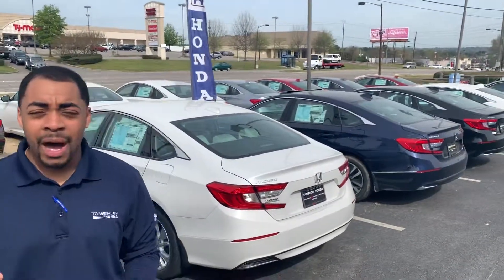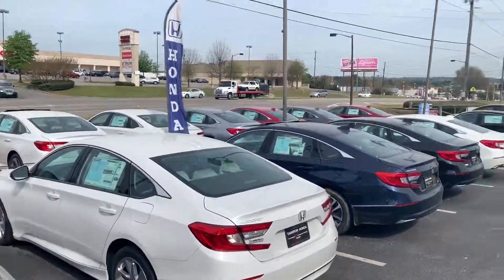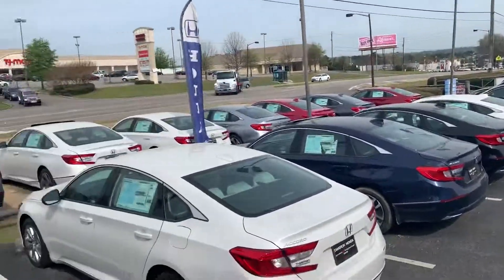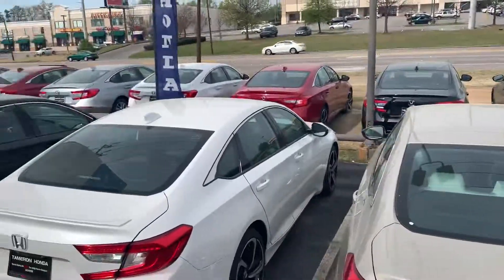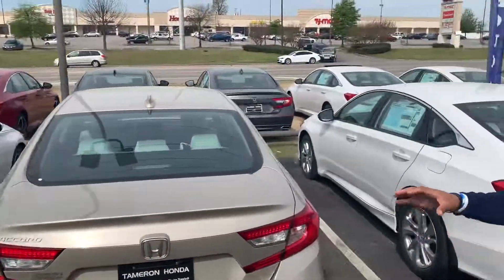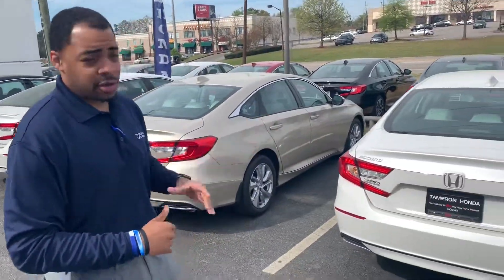2019 HONDA ACCORD FOR CLARICE FROM CHRISTOPHER AT TAMERON HONDA